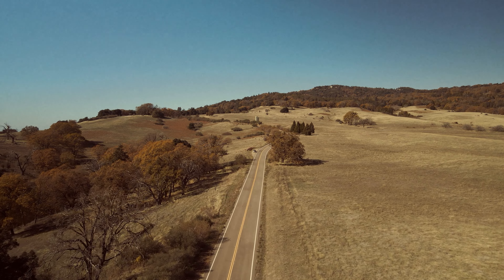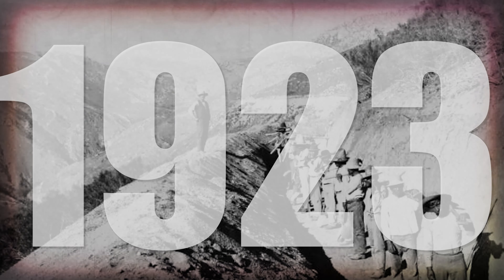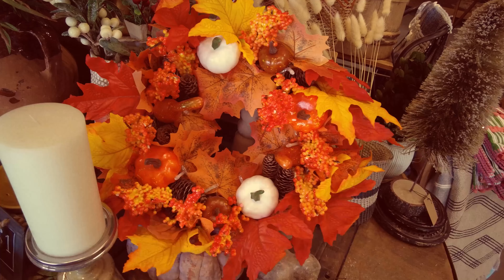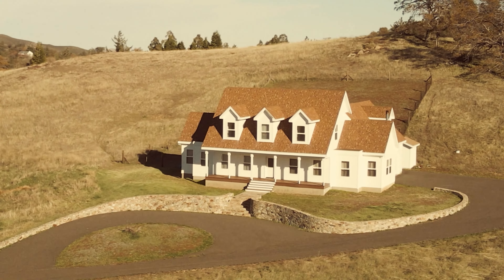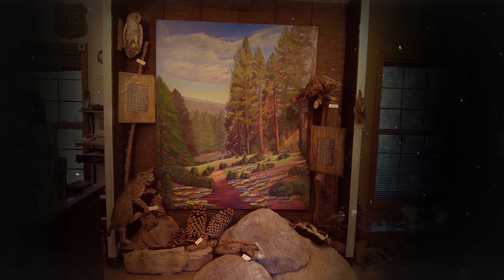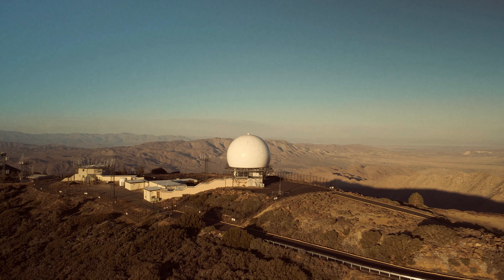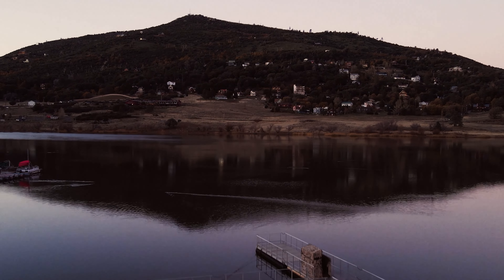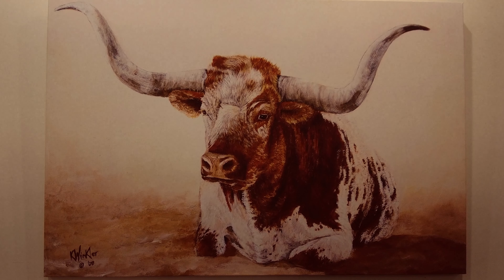San Diego Backcountry -A Fall Day - 4K - Unofficial Promo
San Diego Backcountry history and personal experience.

Better than Expedia?

Magical, relaxing road trip through East San Diego County (the backcountry) to experience Autumn and look forward to Christmas, featuring 4K aerial video.

Places Visited: Lake Cuyamaca, Mount Laguna, Santa Ysabel, Lake Henshaw, Wynola, and Julian.

The Mandalorian Theme | The U.S. Army Band

God Rest Ye Merry Gentlemen by The Fitzees & Bros.

Coventry Carol · The London National Philharmonic Orchestra With Lex De Azevedo

Bluegrass Christmas Medley | The U.S. Army Band

U.S. Navy Band "Concert on the Avenue" June 21, 2022 Music from Top Gun

Carnival of the Animals By Camille Saint-Saëns
    Pianos: Neil and Nancy O'Doan
    Orchestra: Seattle Youth Symphony, conducted by Vilem Sokol.